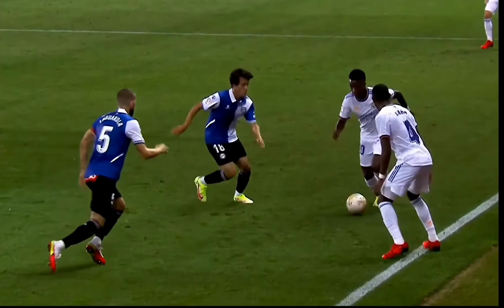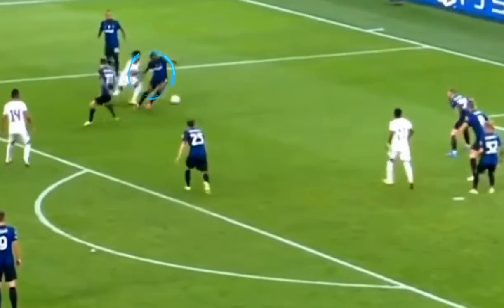How To Play Like Vinicius Junior - No Bullsh*t Guide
How to play like vinicius